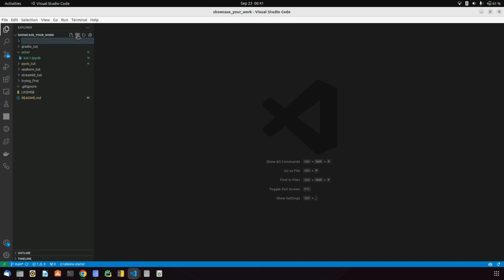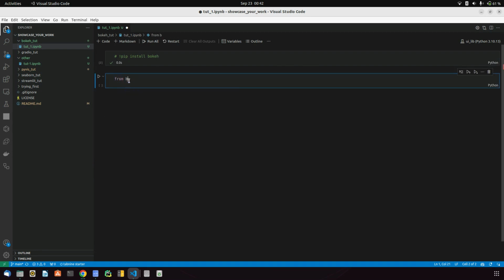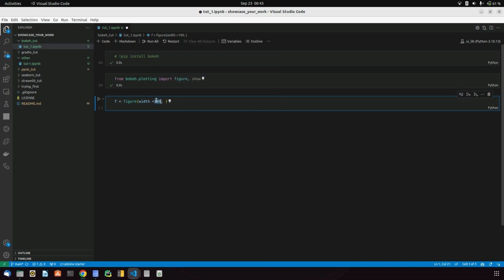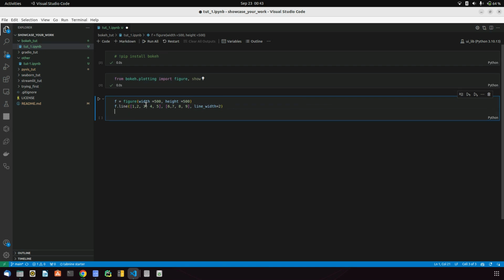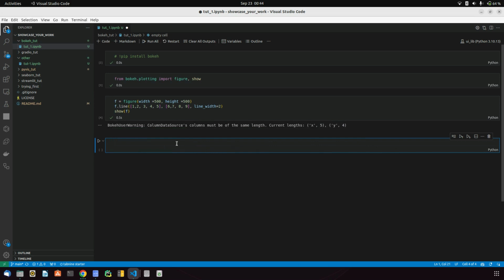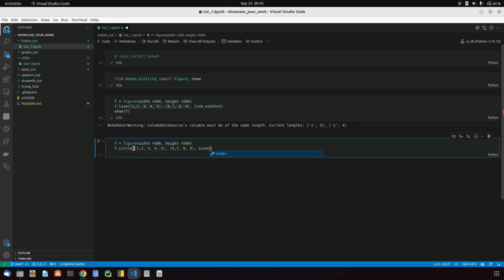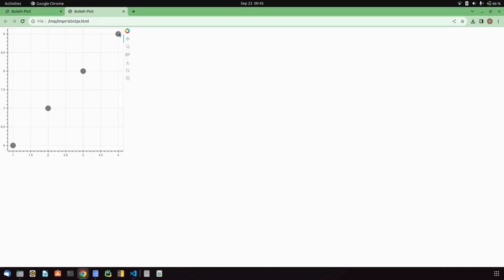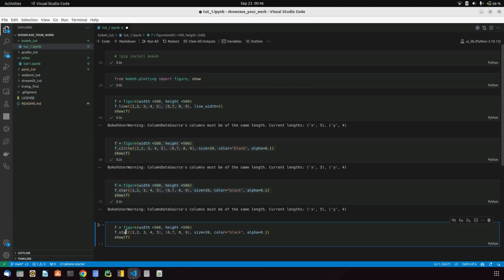1. 📈 Unleash Your Data's Potential with Bokeh: Python's Graph Creation Marvel(create line & scatter)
Dive into the dynamic world of Bokeh, the Python library that empowers you to craft stunning and interactive data visualizations. From basic plots to intricate dashboards, Bokeh simplifies graph creation and breathes life into your data.